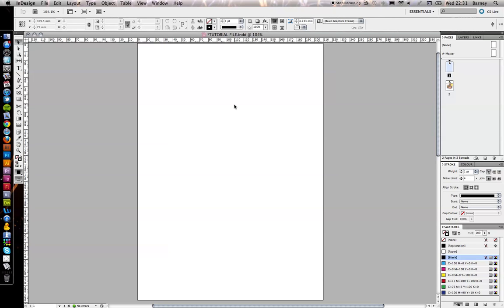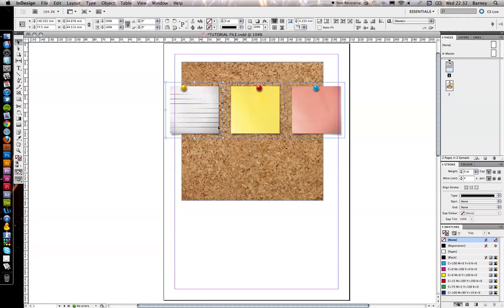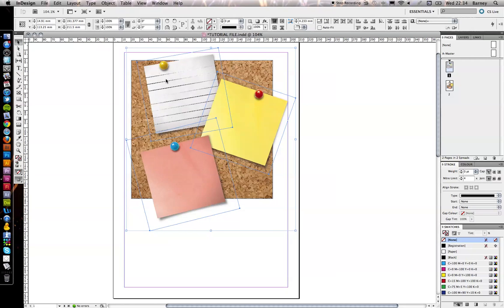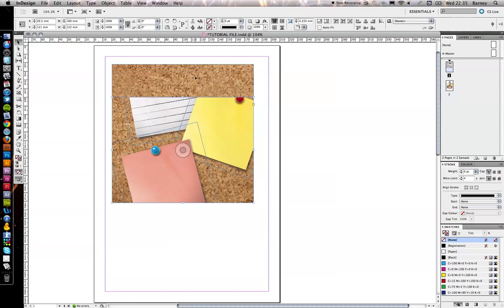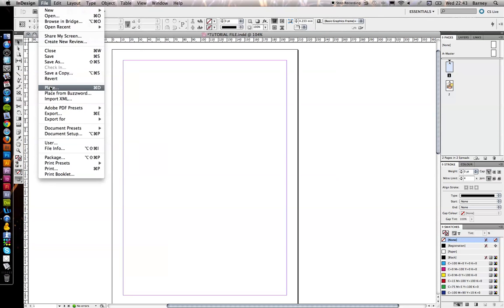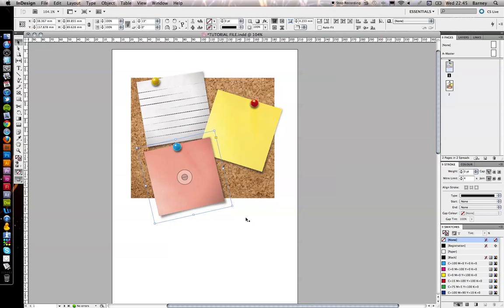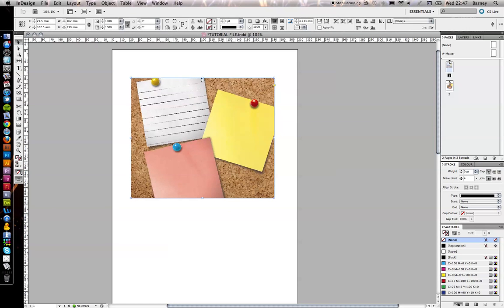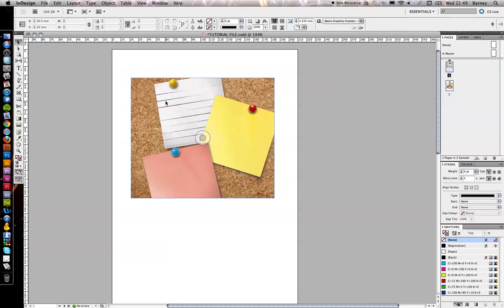Combine multiple images into one frame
Lee Barnes shows you how to use InDesign's Paste Into command to aid layout